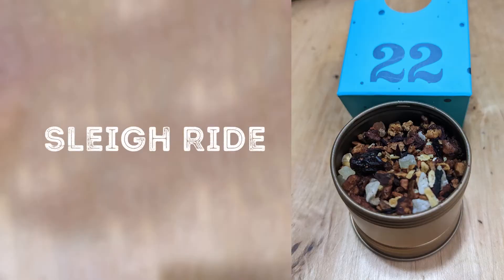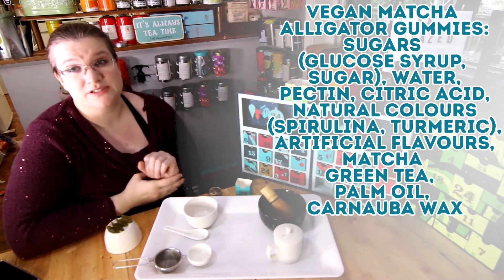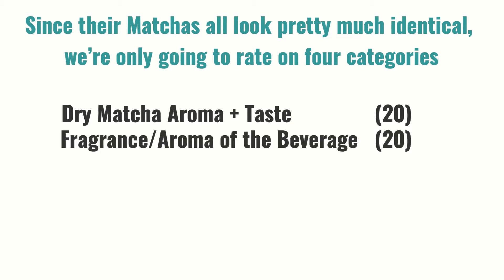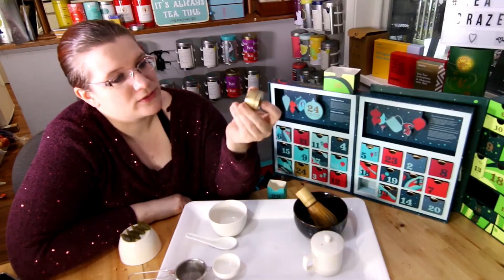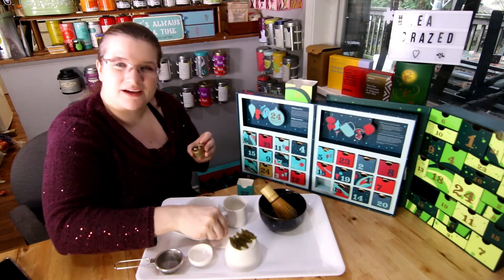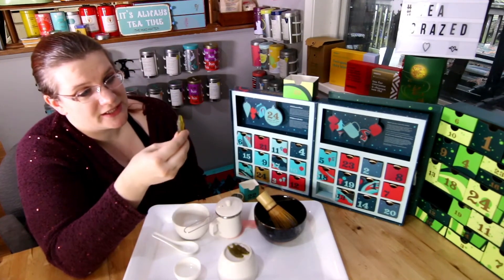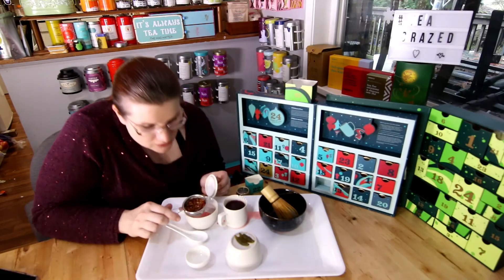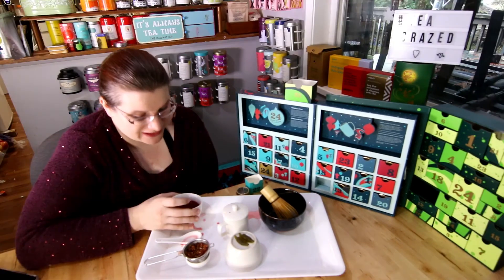Sleigh Ride and Vegan Gummies Review | Day 22 DAVIDsTEA Advent 2020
Hey Tea People! It's the 22nd Day of our DavidsTea adventure. Only two days left! Hope you enjoy this one :)
Merry Christmas!